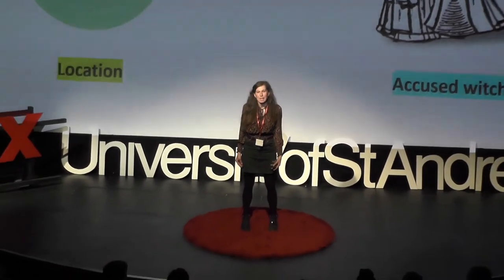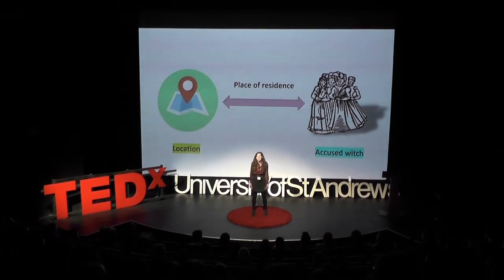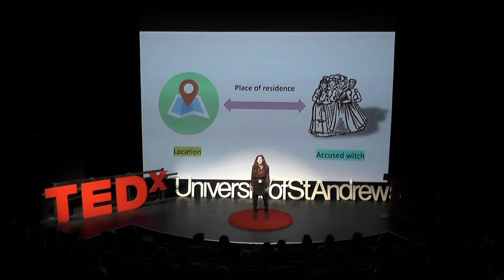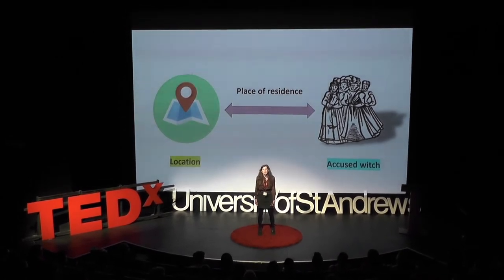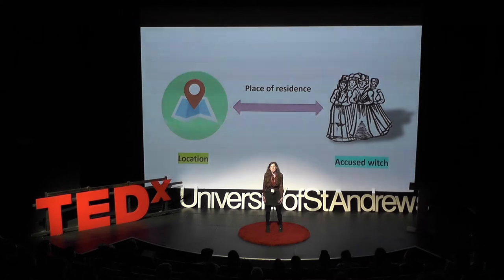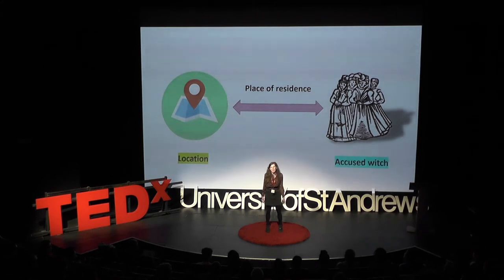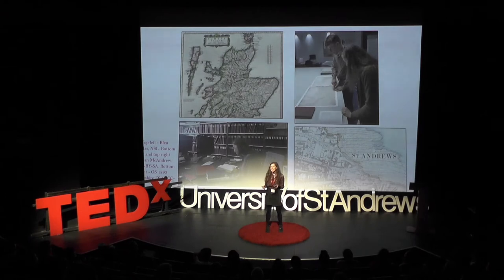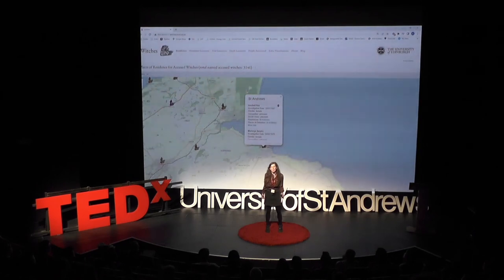The Power of Open Data to Bring Historical Data to Life | Emma Carroll | TEDxUniversityofStAndrews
Emma tells her story about how she worked on visualising the Survey of Scottish Witchcraft Database during the course of a three-month internship. Using historical sources along with knowledge from academics, Emma will describe the processes that she took to create the witches.is.ed.ac website. The website displays the place of residence for the accused witches of Scotland during 1536 to 1763 and brings the accused stories to life. Linked open data played a crucial part of the processes and has since helped other historical projects flourish. Emma Carroll is a data scientist with a background in mapping and data analysis. Emma worked on creating the witches.is.ed.uk maps from June to September in 2019. These maps show the geographical location of Scottish accused witches places of residence among other pieces of interesting geographical information. The website has had over 300,000 website views and has produced new insight into the history of accused witches in Scotland. Emma now works as an energy consultant for a renewable energy software company, creating maps that provide insight into installing onsite renewables. This talk was given at a TEDx event using the TED conference format but independently organized by a local community.